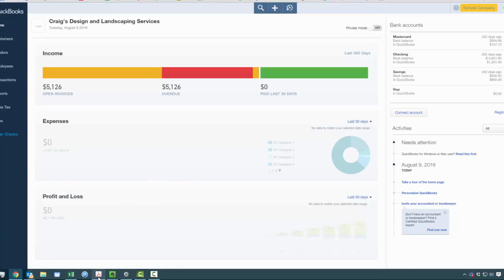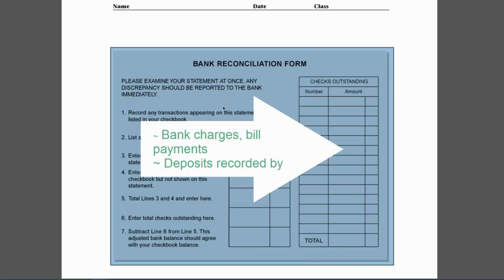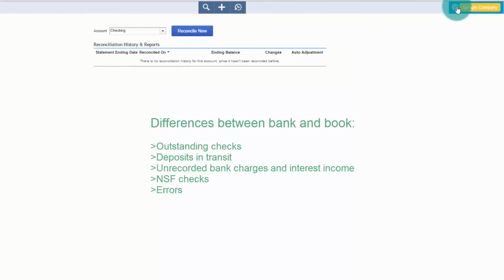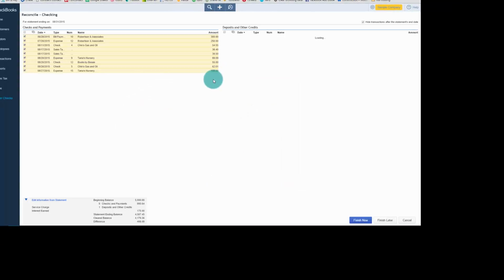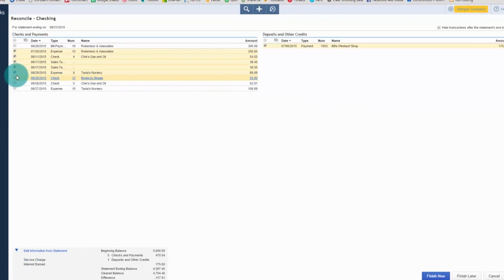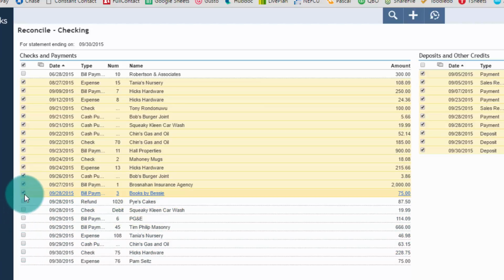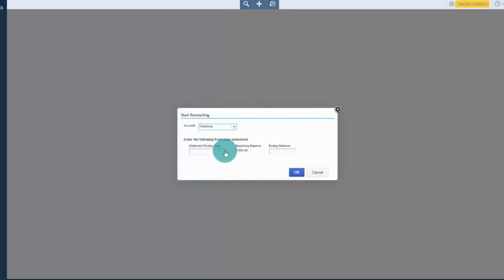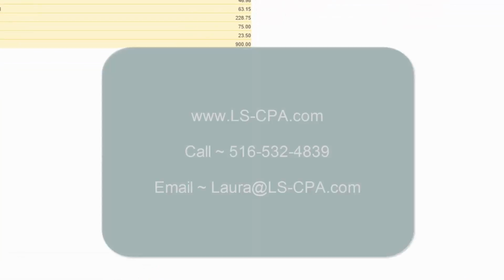How to Prepare a Bank Reconciliation in QuickBooks Online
Why are Bank Reconciliations so Important?

A client recently asked me why his bank reconciliations needed to be prepared, and we went over how important it is to make sure all income and all expenses were accurately reflected in his accounting records.  He was certain that everything was included, and that the bank recs were done.  When I reviewed his QuickBooks file, it seemed that he had missed deposits and payments, which would result in an inaccurate income tax return, so we had to start from scratch to make sure his accounting data included everything on the bank statements.

A business needs to make sure of the following:

All valid deductions have been recorded, such as bank charges and other items that cleared the bank statement and haven’t been recorded, such as automatic bill payments and debit card activity
The bank has recorded all the deposits you made - sometimes deposits go missing
There aren’t any unauthorized deductions from your account, such as a forged check, a bank error, or a transfer made by someone who has gained access to your account
Cash Flow Monitoring and old items

To monitor your cash flow, you need to know that your books are up to date, and a bank reconciliation is a way to make sure it is.  Some businesses reconcile their bank accounts weekly or even daily, if they are operating with minimal cash on hand.  You should make sure you reconcile your cash every time you get a bank statement.

It's also important to uncover any old outstanding checks or deposits that need to be researched.  You don’t want to have duplicate income or expenses incorrectly recorded in your records and on your tax returns.

Differences between your book balance and the bank balance

A bank reconciliation identifies differences between your book balance and the bank balance, and are usually due to any of the following:

Checks issued which have not cleared the bank
Deposits you made at the end of the month that the bank didn’t post yet
Unrecorded bank charges
Interest income
NSF Checks (rejected deposits, because the customer didn’t have enough funds in their account to cover the check)
Errors – either you or the bank may have recorded a check or deposit incorrectly (or not at all_

In this video, I show you exactly how to prepare a bank reconciliation in QuickBooks online.  Check back soon for my QuickBooks desktop bank reconciliation and other instruction videos.